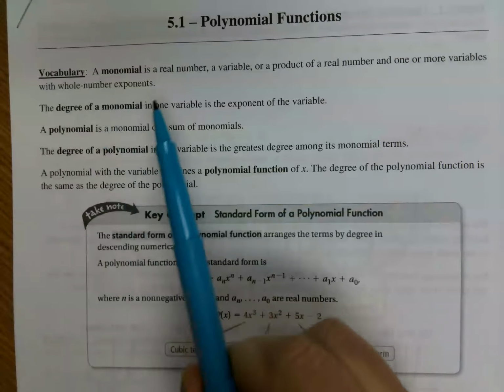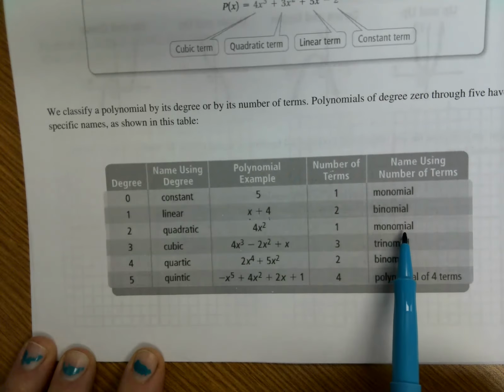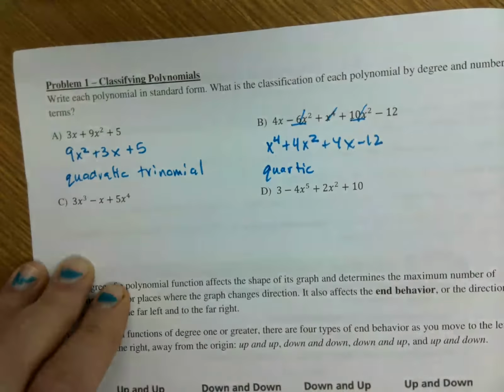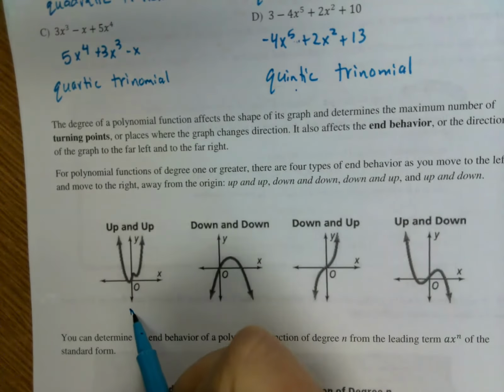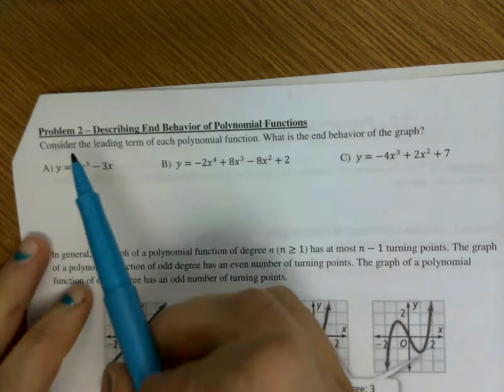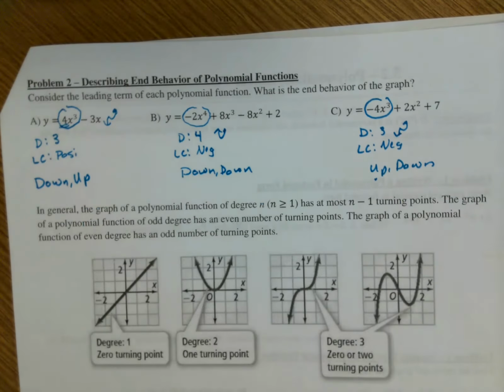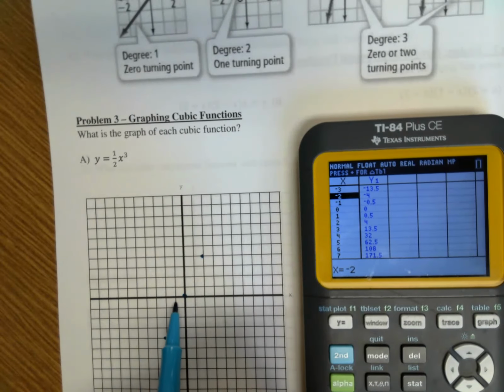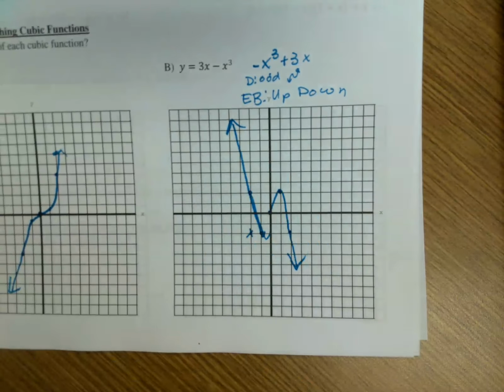5.1_polyFunctions_HAlg2